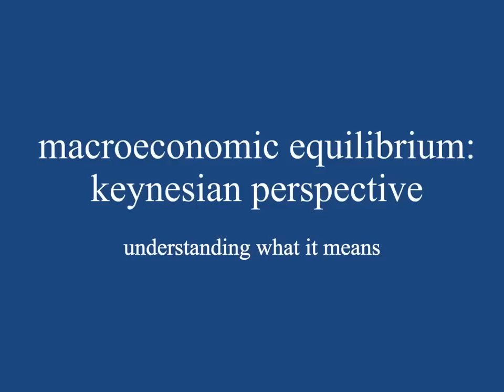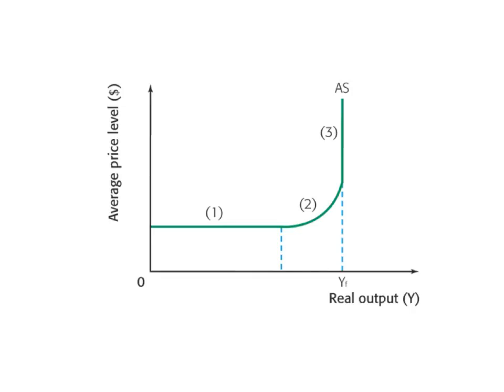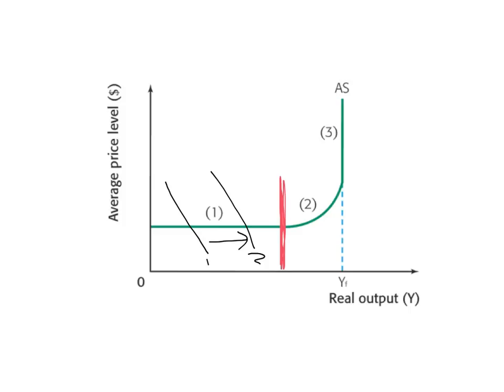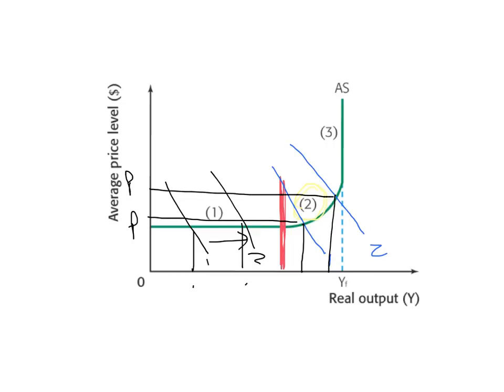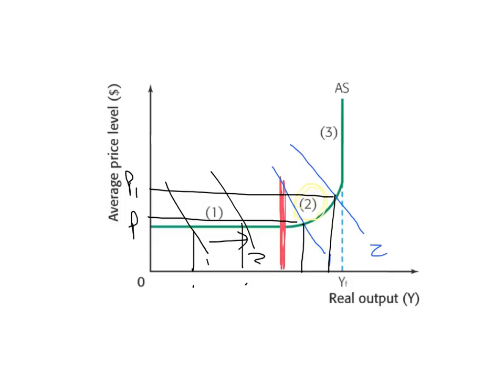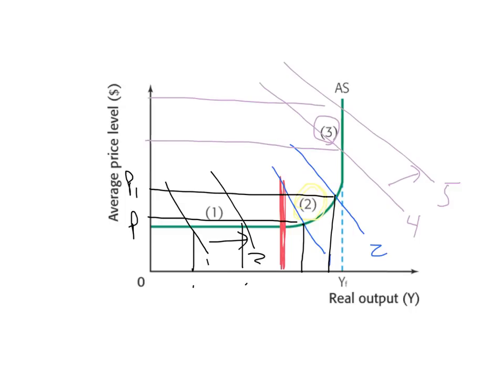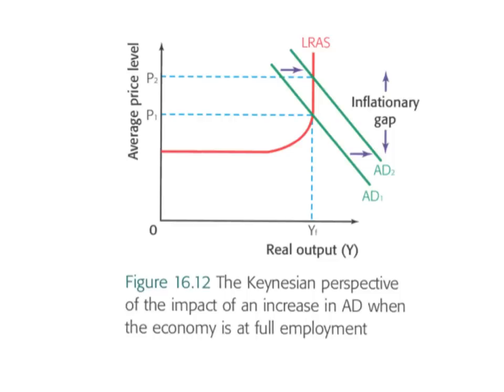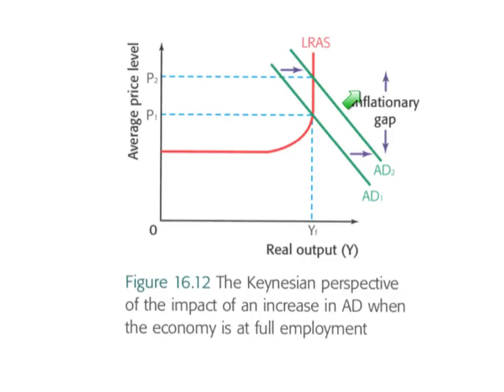Keynesian Macroeconomic Equilibrium | IB Macroeconomics